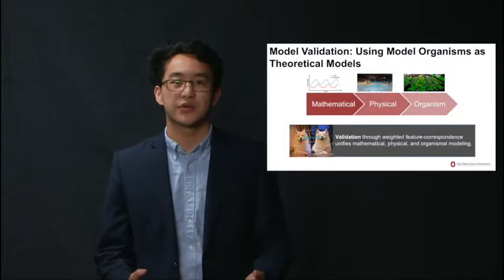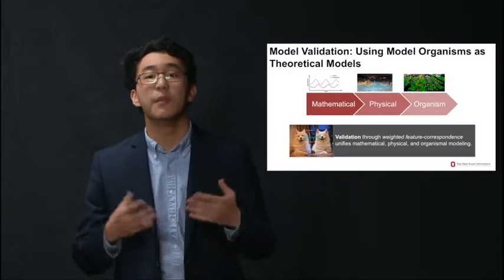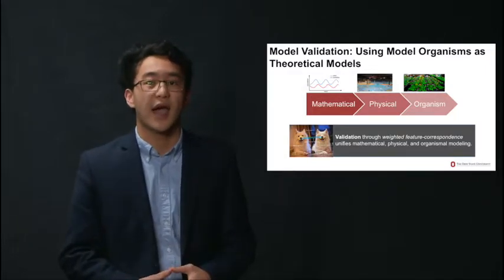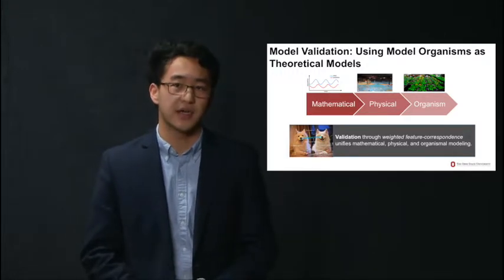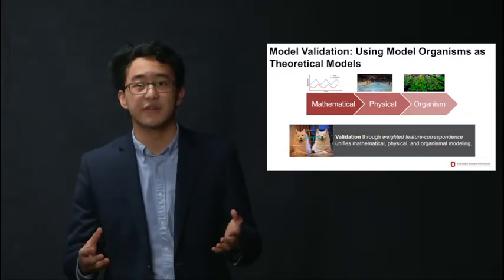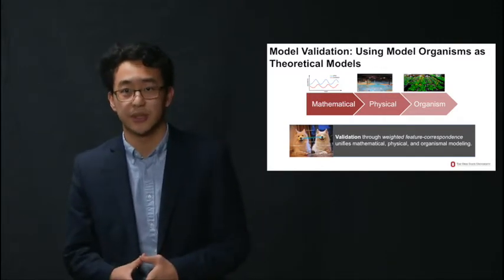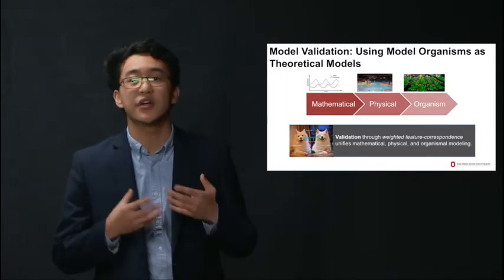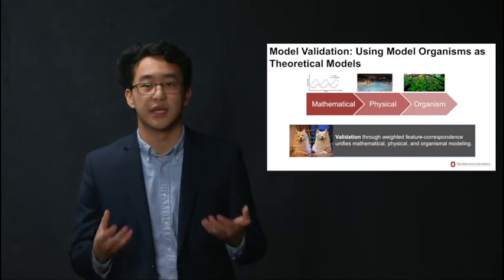OURCI 3 MINUTE THESIS HENRY WU